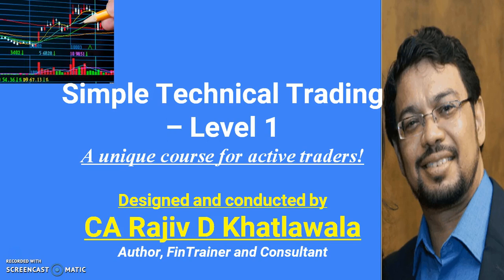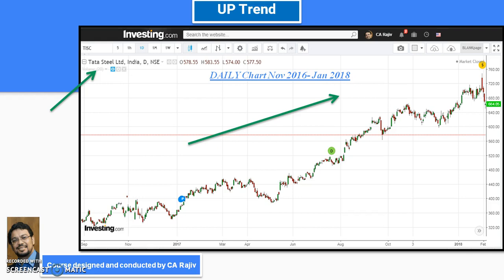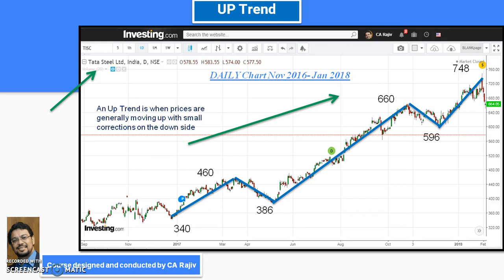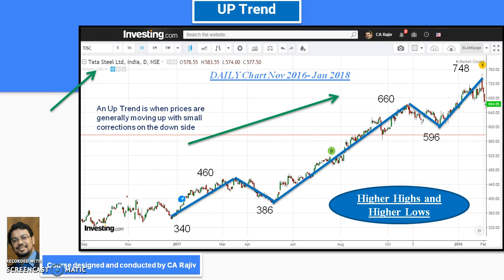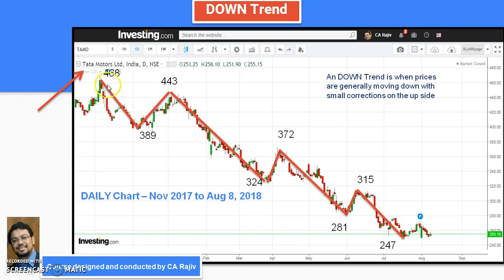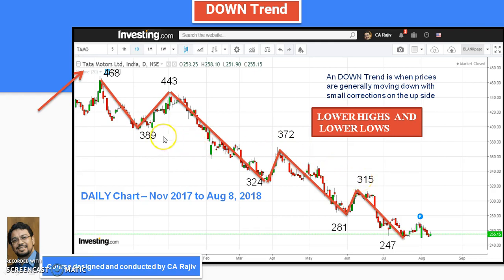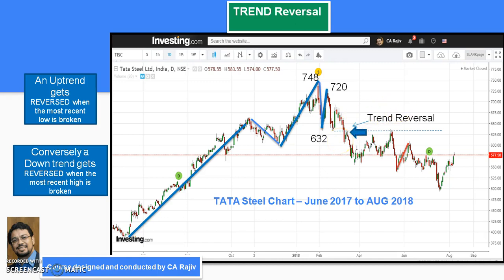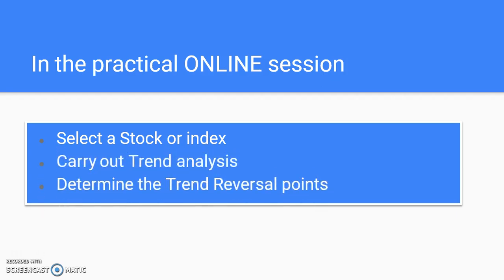Simple Technical Trading Level 1(Session 2)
Welcome back Participants !!
Understanding Trends is the most important starting point for any trader or investor..
In this session I shall explain how to define , technically, a trend . Also I shall discuss about trend reversals and how to identify them.
As always in case of any query - just note it down and I shall clarify it in the online session.